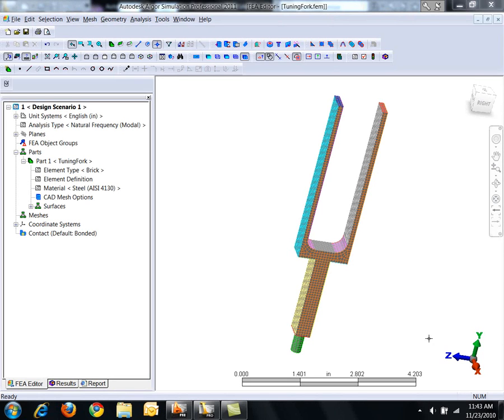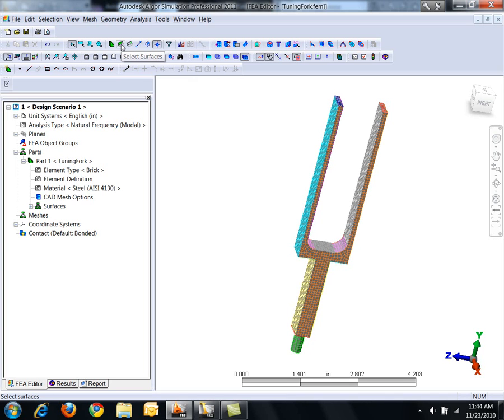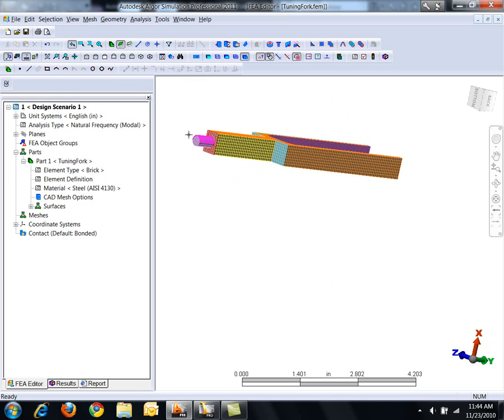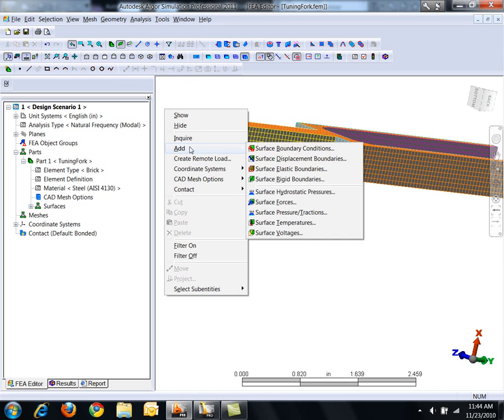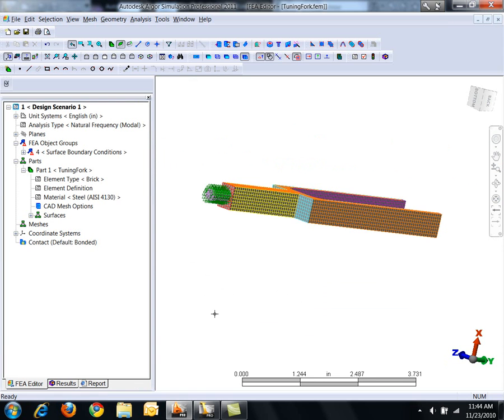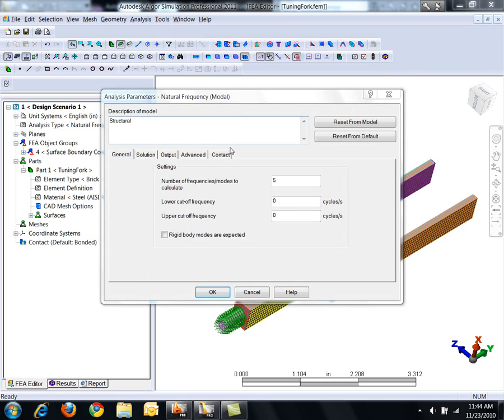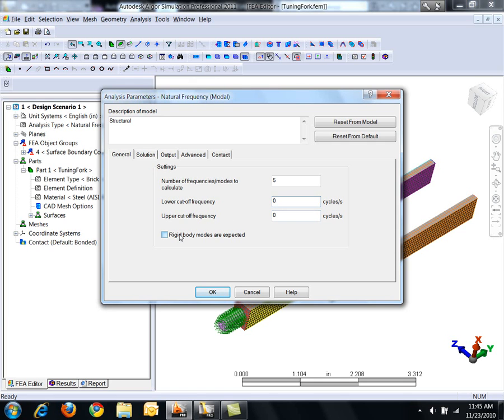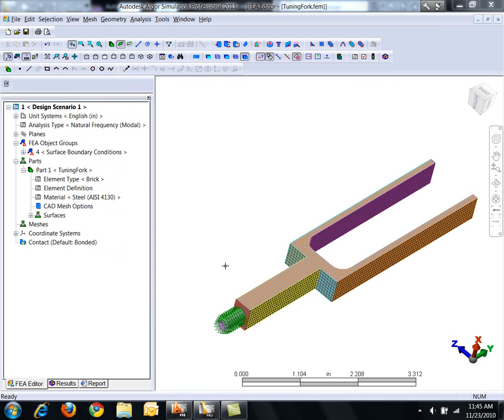Autodesk Algor Simulation FAQ - Natural Frequency Model Setup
This video walks through some basic setup options in Autodesk Algor Simulation.  Demonstration includes some constraint options and analysis setup for a modal analysis using the Natural Frequency (Modal) analysis type.